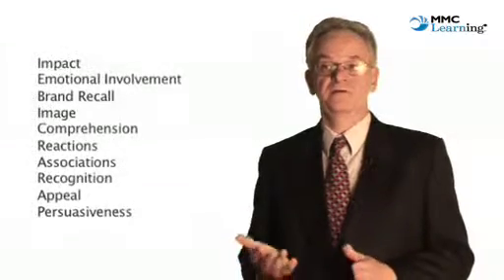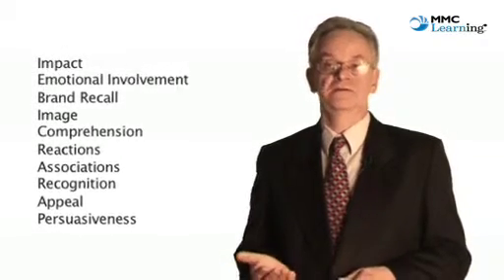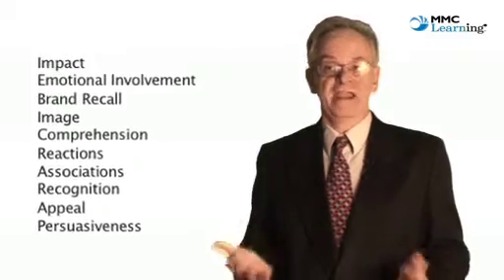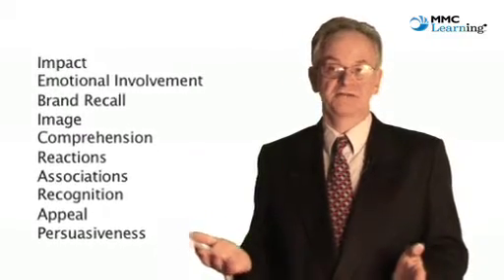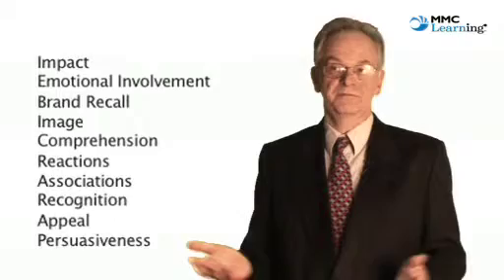13.3 Audience research procedures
Different methodologies are used for each medium. In the UK the main readership survey uses personal interviews, radio listening uses pen-and-paper self-completion diaries. Mechanical devices are used to monitor television, Internet and outdoor audiences. Measurement is moving towards mechanical observation, and technology is now making it possible for all media to be captured by single studies or single devices. Advertising research uses both qualitative and quantitative research to identify and measure impact, emotional involvement, brand recall, image, comprehension, reactions, associations, recognition, appeal and persuasiveness. With powerful data-mining software econometrics has seen a revival. It attempts to isolate and identify the weights and relationships between different variables